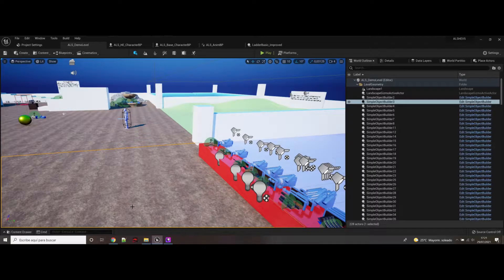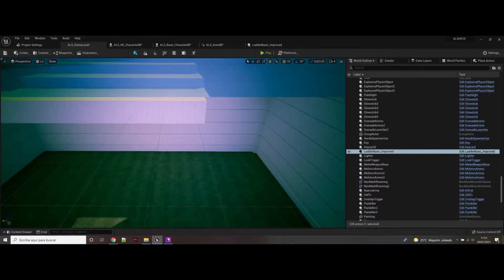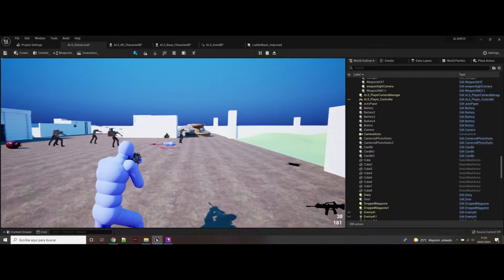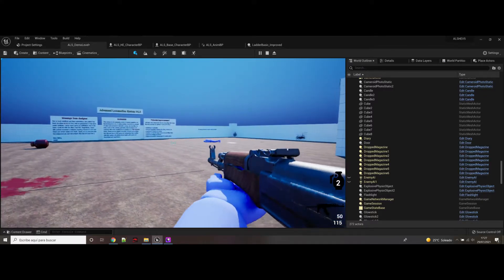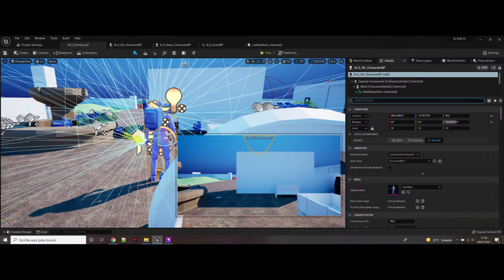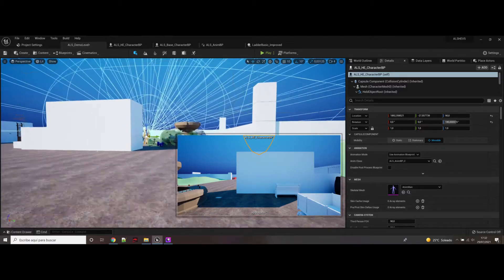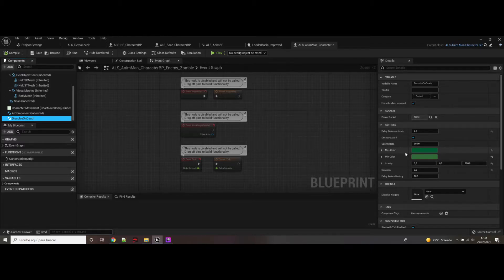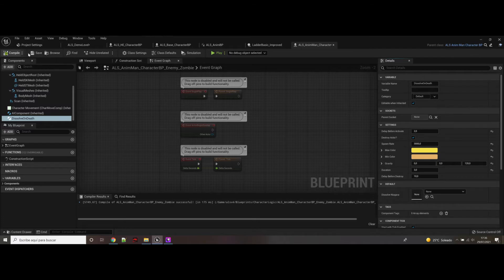ALSHE - ALS + Horror Engine - UE5 - Better FPS and ladder System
Hi Guys,
This version includes:
- Quite better FPS camera
- Weapon Reload Animation samples (Body + weapon)
- Better Ladder System
- Corrected position while swimming
- Configurable Death effect for enemies
- Configurable Starting Inventory
- Sleeping Mode